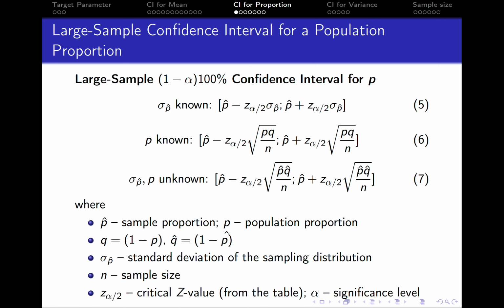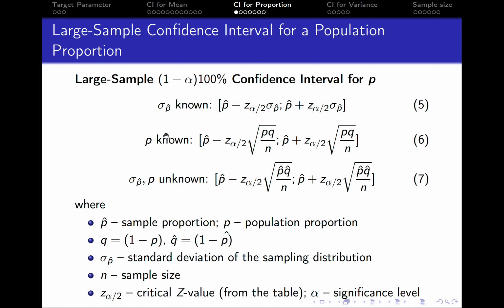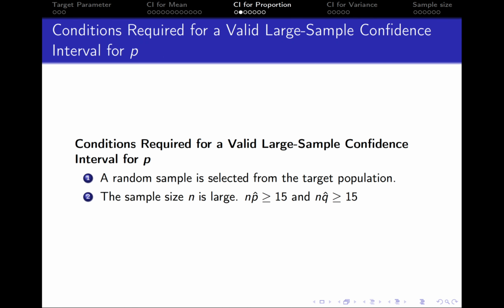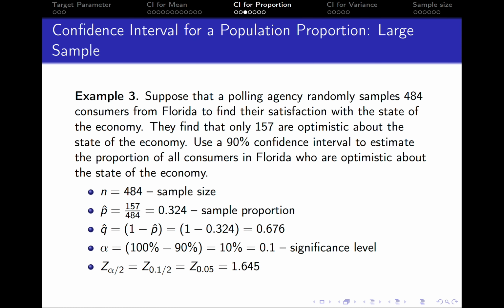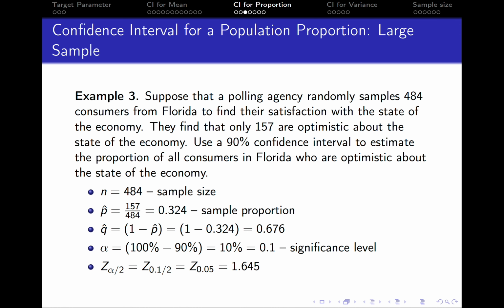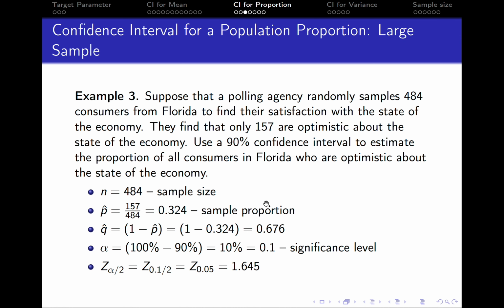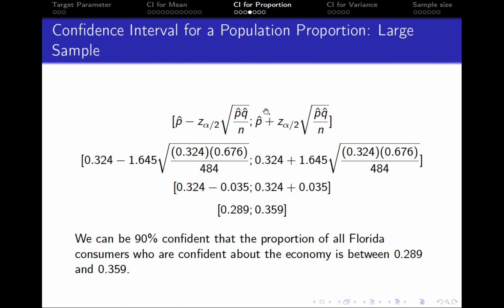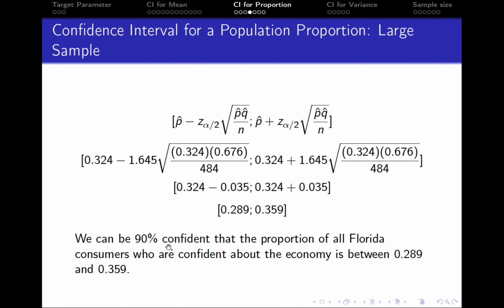8.6. Single Sample: Confidence Interval for Proportion - Large Sample